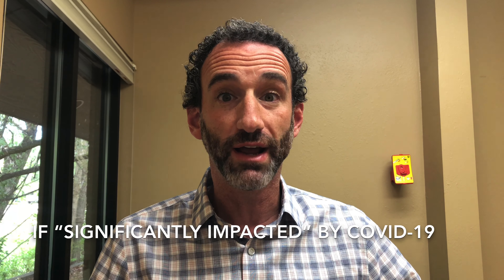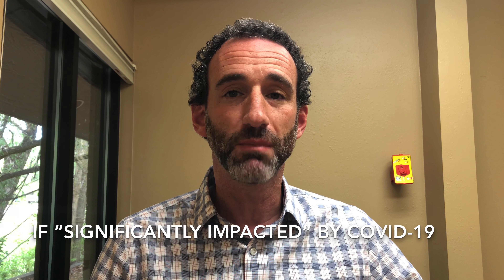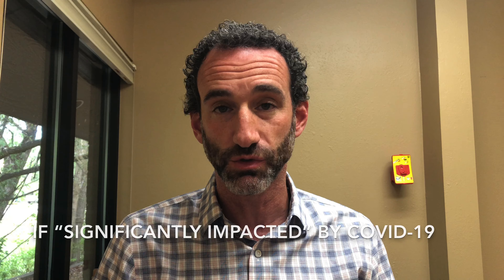COVID-19: MIPS PY 2020 Update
Watch this important update about the impact of COVID-19 on MIPS 2020 PY reporting requirements.